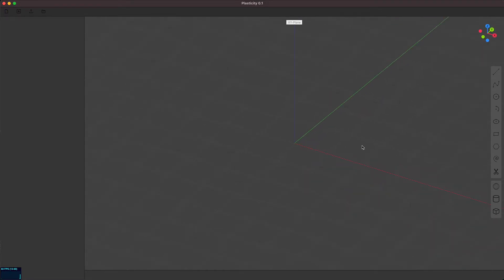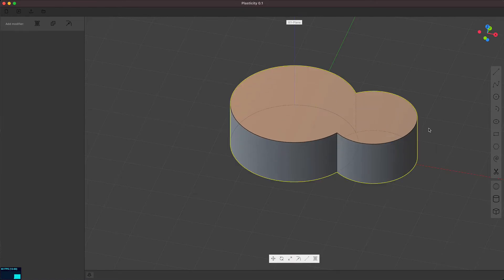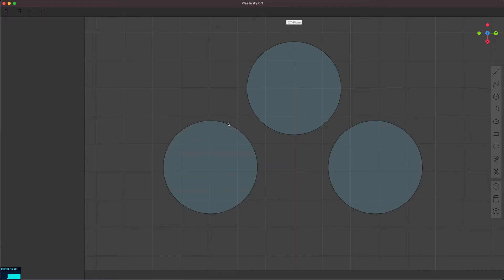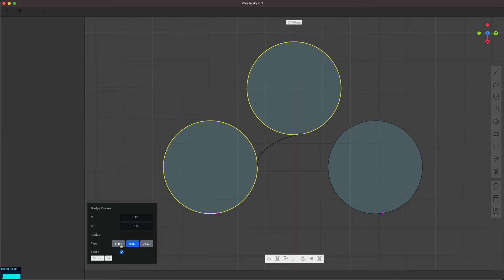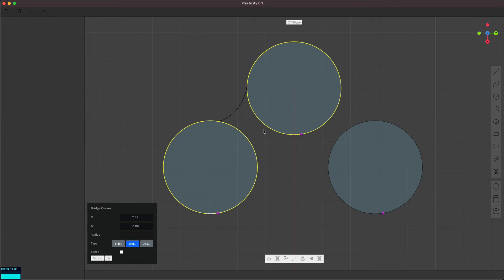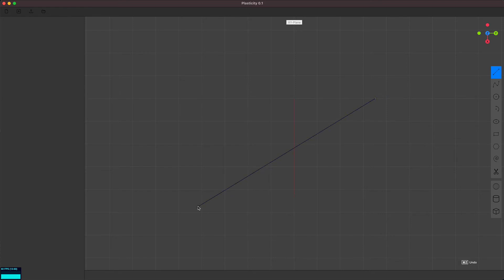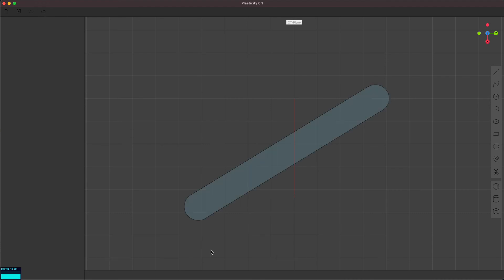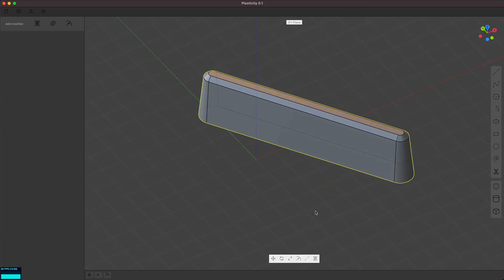Plasticity Update, 15th September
Two small additions to the sketching interface allowing for 1) bridging between curves and 3) creating curves with thickness (stroke)